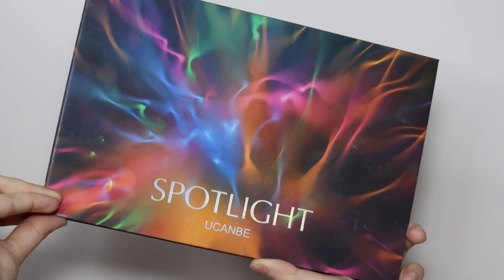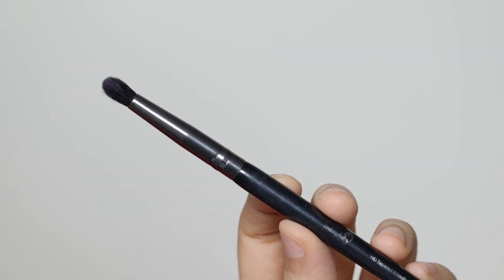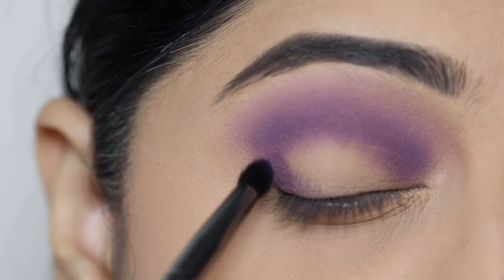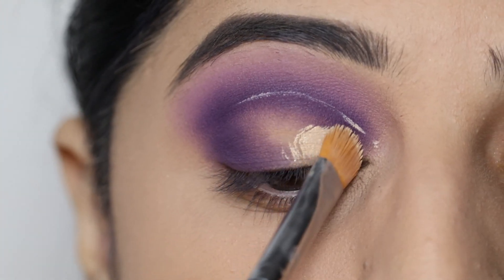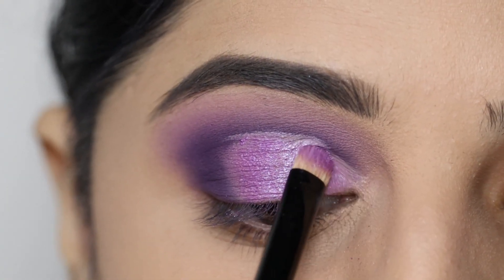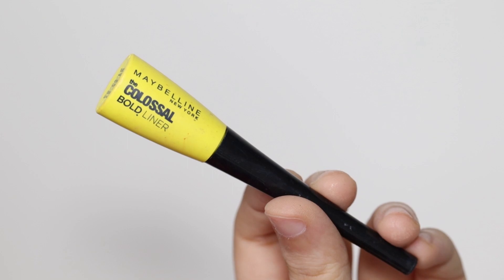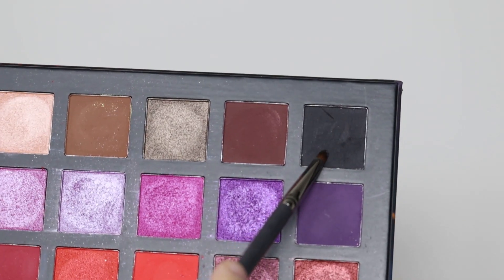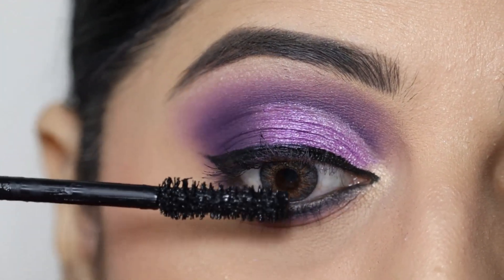Easy Purple Cut Crease Eye Makeup | Lavender Eye Makeup | Party Eye Makeup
Hello All,

I'm Sayali and I'm a Professional Hair & Makeup Artist.
Today I'm sharing an Easy Cut Crease Eye Makeup

Products👇🏻

UCANBE Spotlight Palette (Purchased From Amazon.in)

BRUSHES :

DUcare Makeup Brush Set

Pencil Brush -
PAC 386
Pro Arte PE29

Concealer Brush - Pro Arte PF01